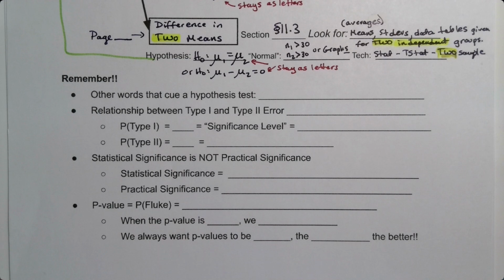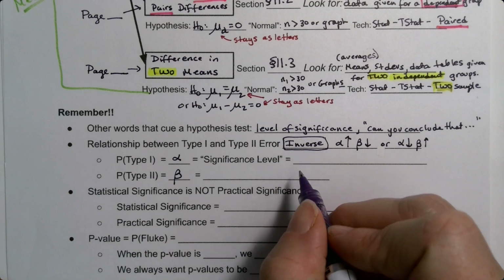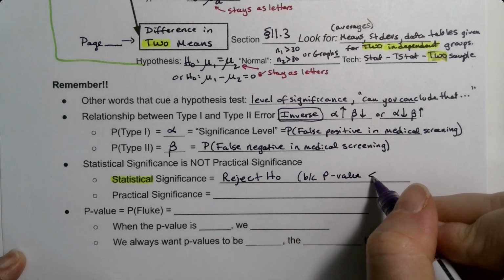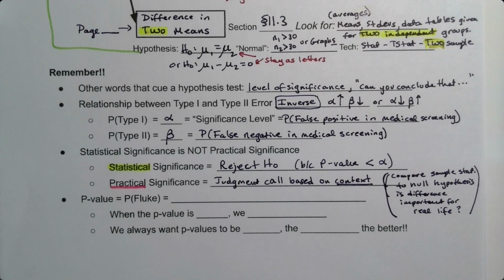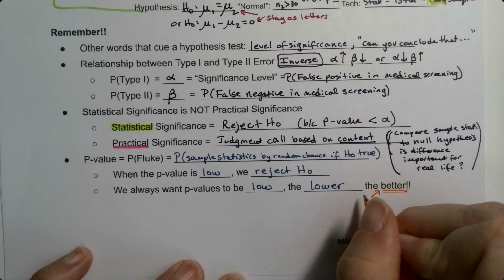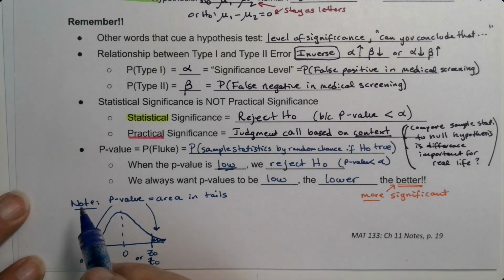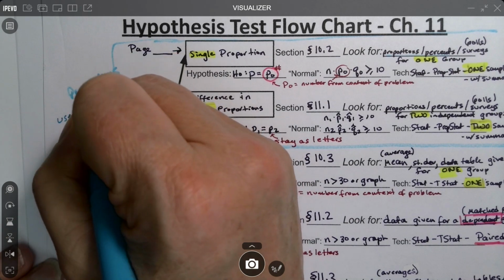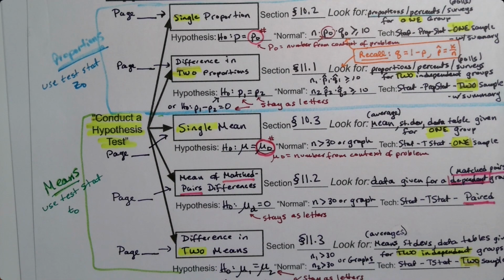MAT 133 Ch 11 Flow Chart - Part 6 (SP24)